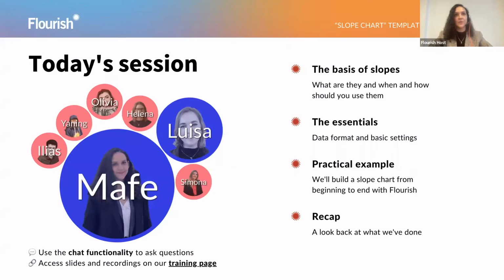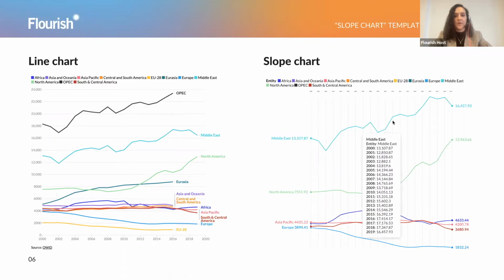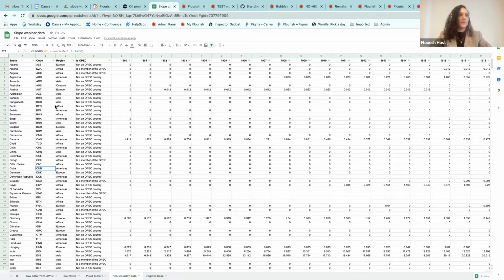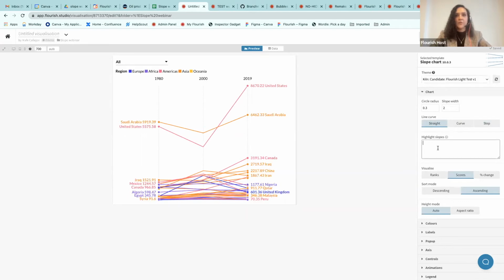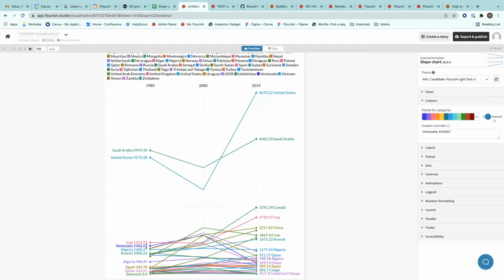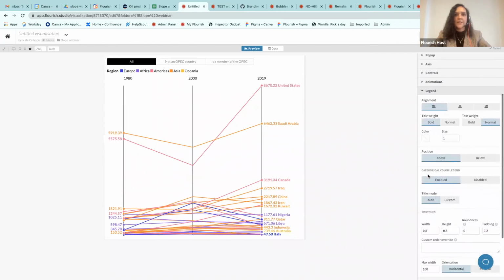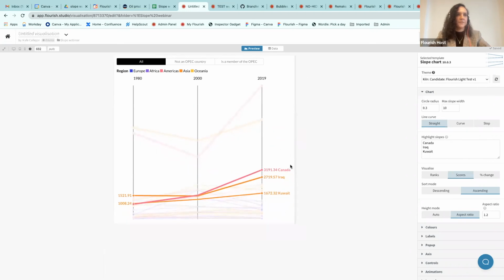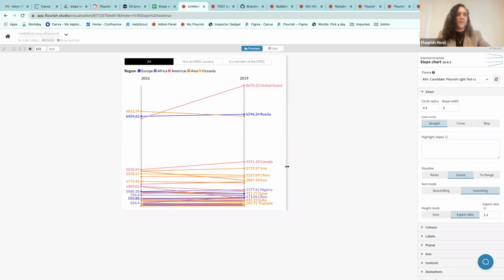Flourish “Tea Breaks”: Slope chart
In this session, Mafe walks you through the Flourish “Slope” chart template. Slope charts are a great choice when you have just a few data points. Our template includes various options for labelling your lines, as well as the ability to highlight particular slopes.

Intro: 00:00
Anatomy of a slope: 01:01
When to use slope charts: 02:20
The difference between slope charts and line charts: 03:00
Getting started with slope charts: 06:15
Creating our own slope chart: 08:15
Resources: 25:00